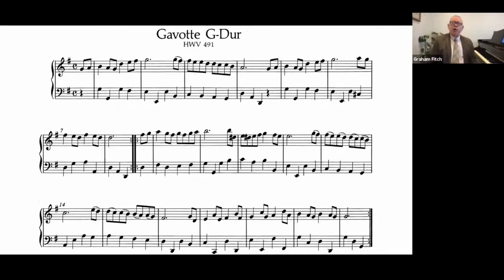Baroque Workshop for Pianists - Online Workshop Excerpt (2021-03-28)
A modern urtext score for a Baroque work will usually contain no dynamics and very few phrasing or articulation markings. In this excerpt from his Baroque Workshop for Pianists, Graham Fitch demonstrates how to approach and explore possibilities for articulation in a Gavotte by Handel.

If you’d like to find out more about how to play Baroque music stylistically and expressively on the piano then please do join us online or in person for Graham’s “Bringing Baroque Music to Life” on January 15th 2022 which forms part of a special day of piano-themed events

You can also purchase access to the resources and recording from Graham’s previous workshop on playing Baroque music